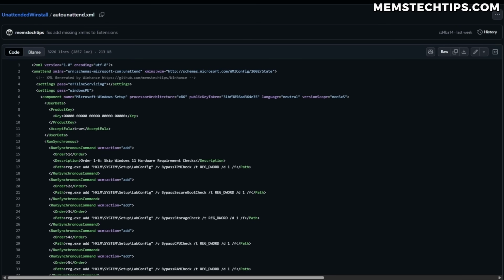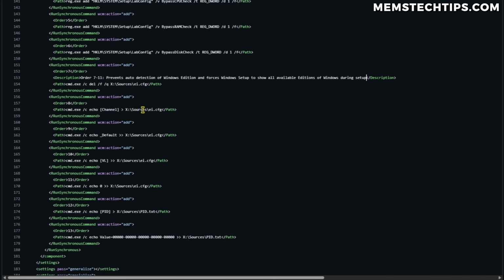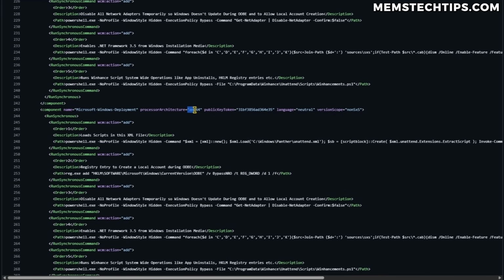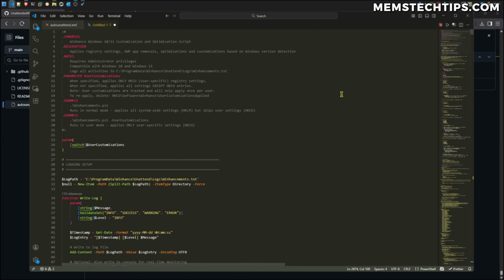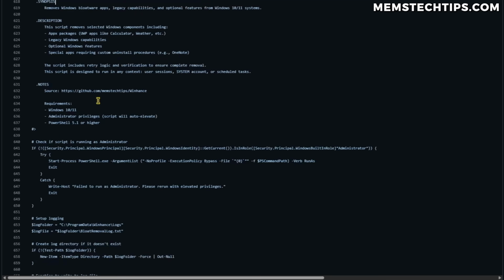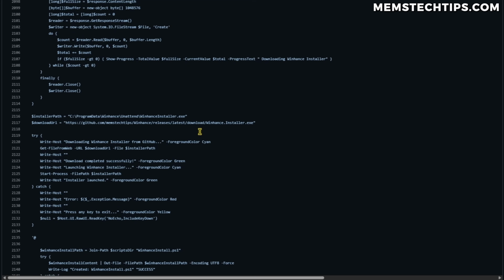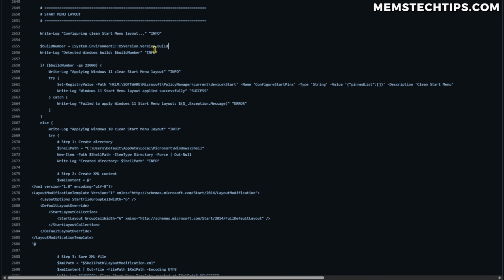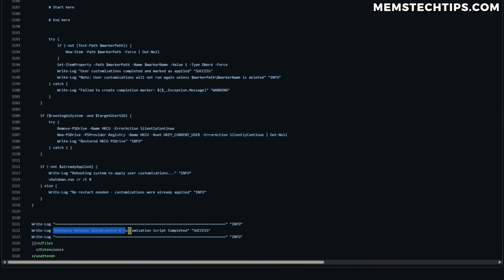How the Winhance/UnattendedWinstall autounattend.xml File Works (Line by Line)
In this video, I'll give you a detailed breakdown of how the autounattend.xml file works that is generated by Winhance and used in UnattendedWinstall. I'll go through each section and explain all you need to know, like how to force a specific Windows edition like Pro or Home to be installed, where to add your own registry entries or code to the file and more.